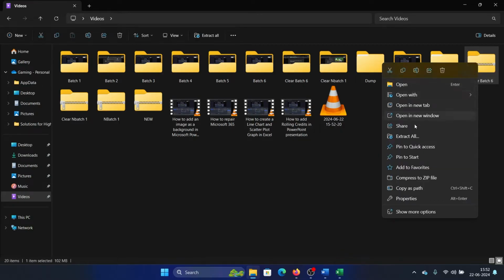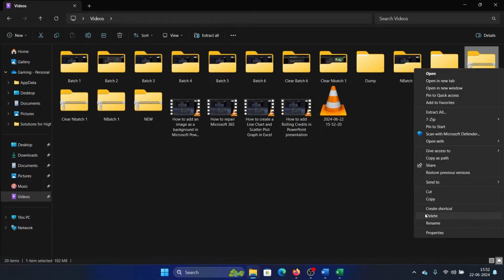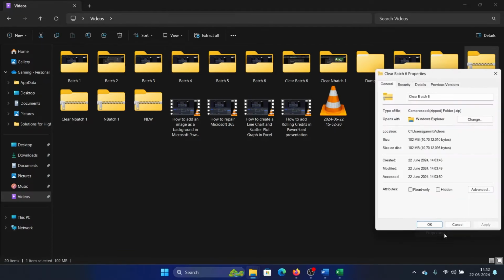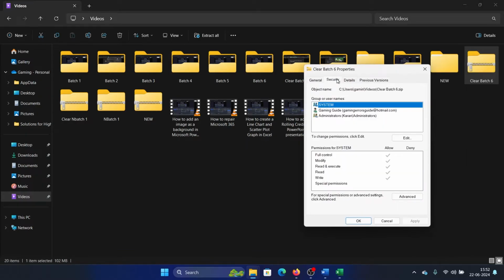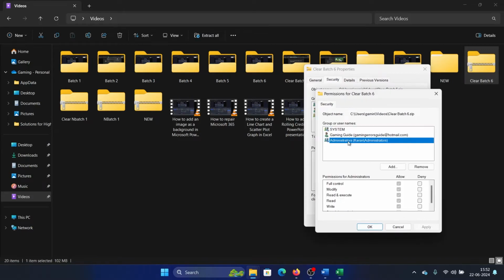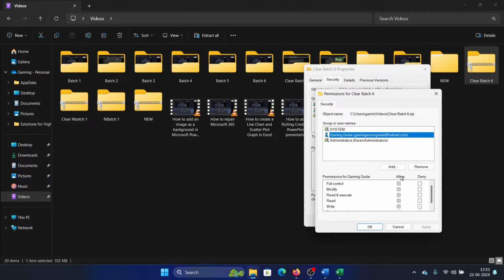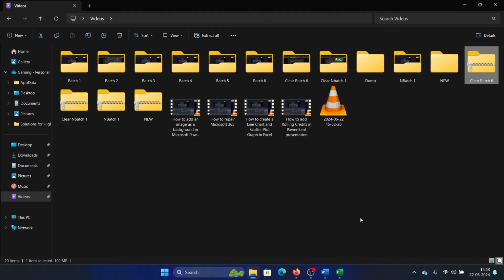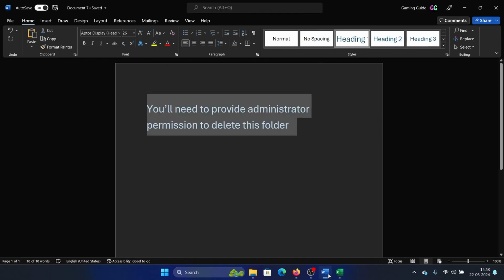How to Fix "You’ll need to provide administrator permission to delete this folder" Error on Windows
Video Title: How to Fix "You’ll need to provide administrator permission to delete this folder" Error on Windows 11

If you wish fix You’ll need to provide administrator permission to delete this folder then please watch this video.